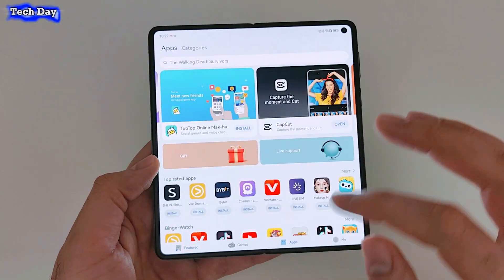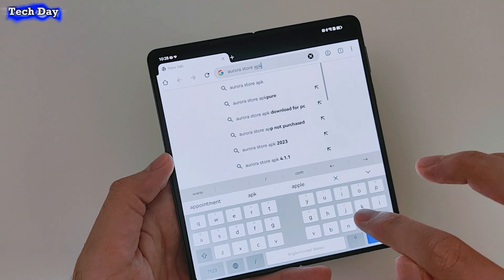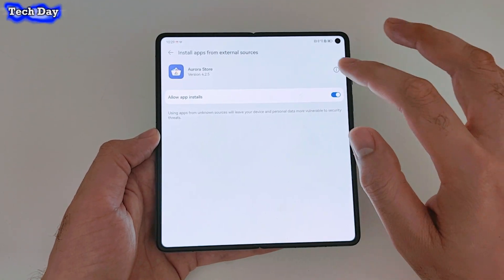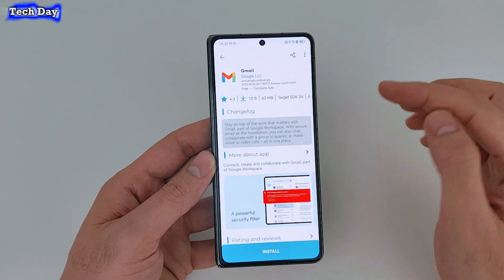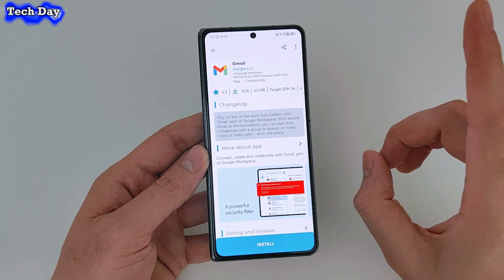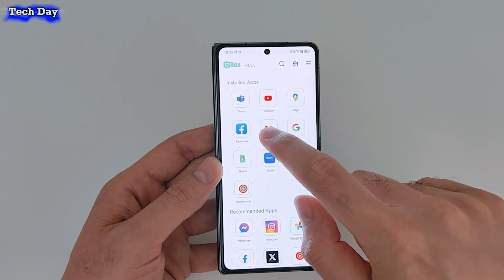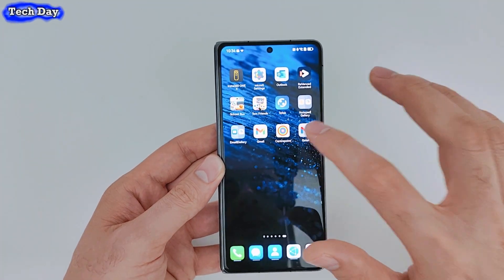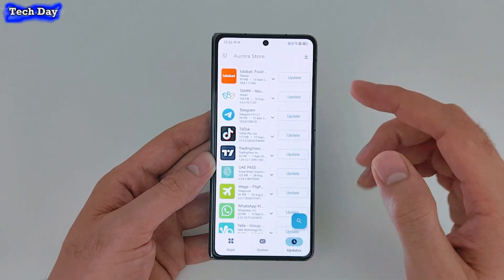Huawei Best App Store For Huawei Phones and Tablets, Updates Issues Fix